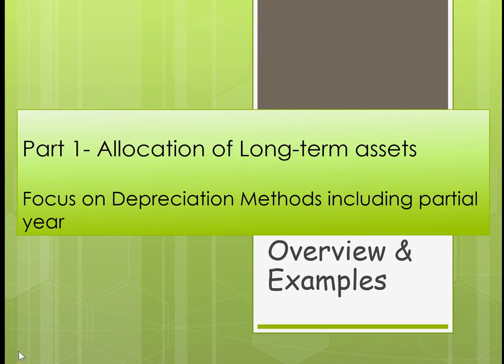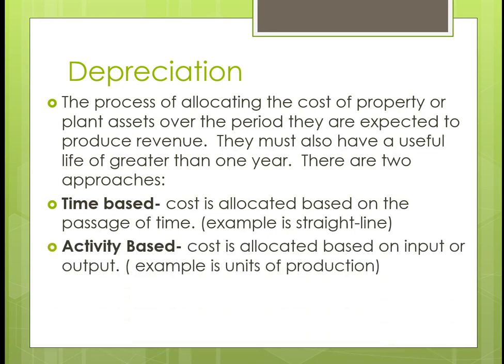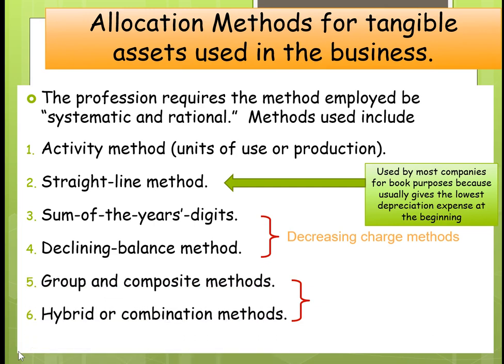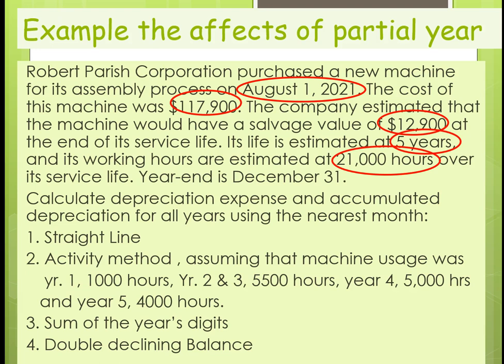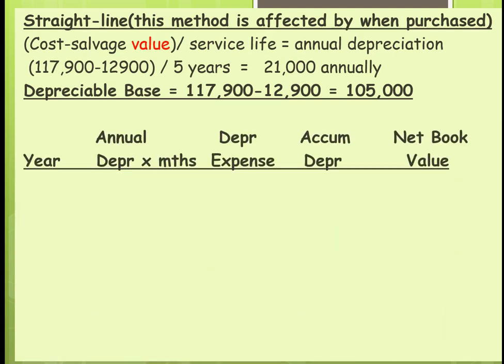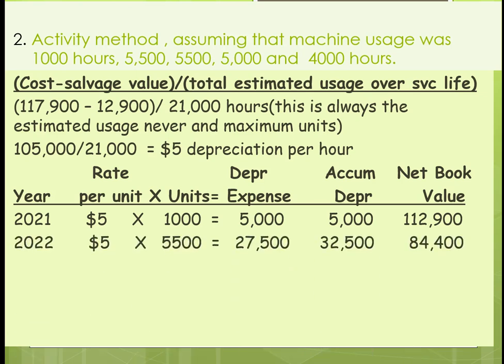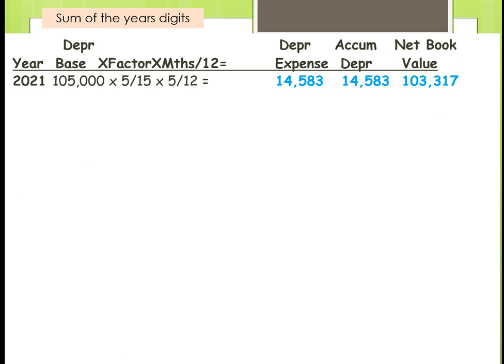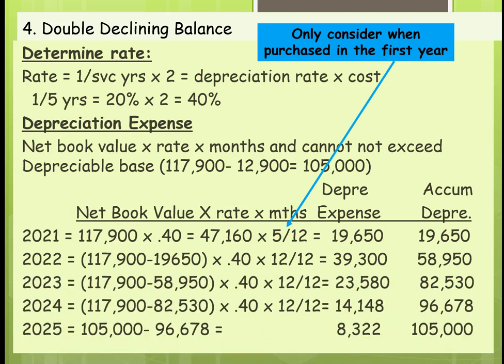Chp 11 Part 1 allocation tangible assets